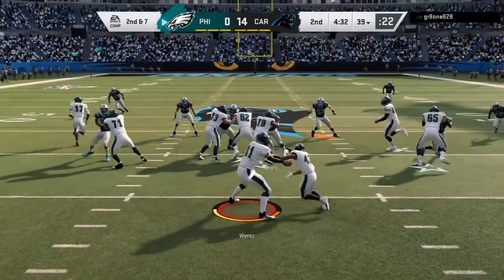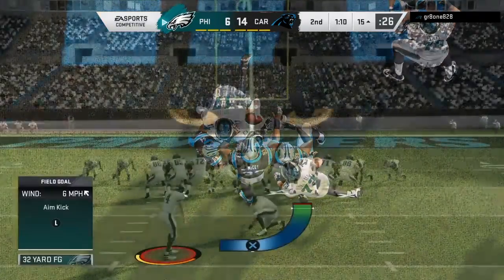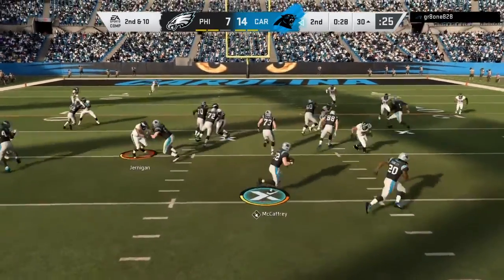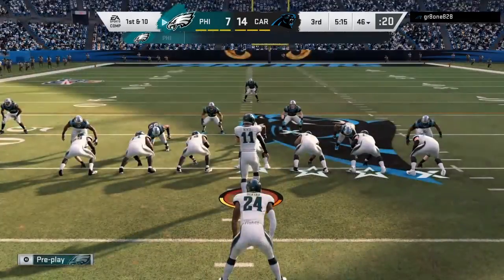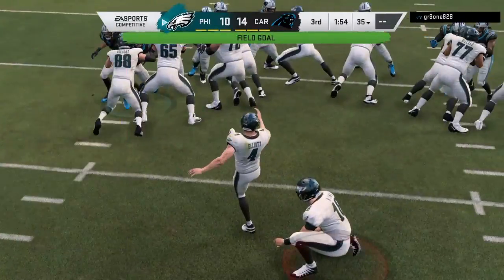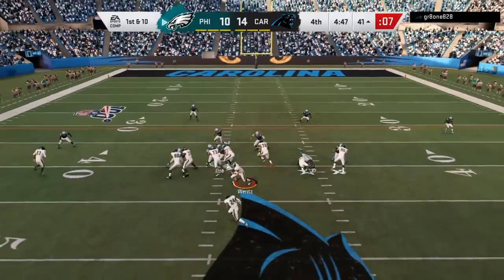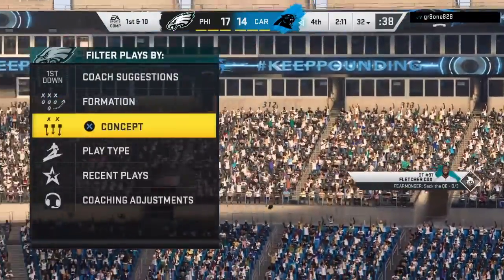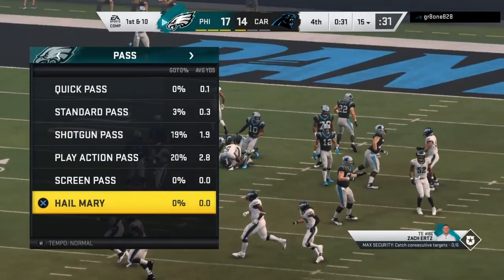Eagles Vs Panthers Close Game!